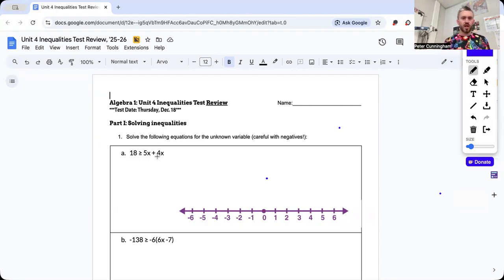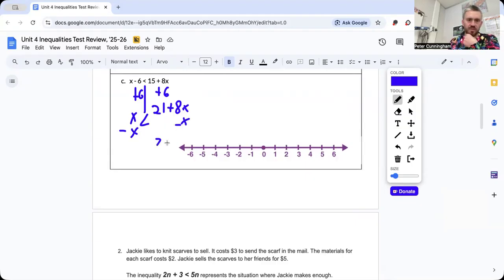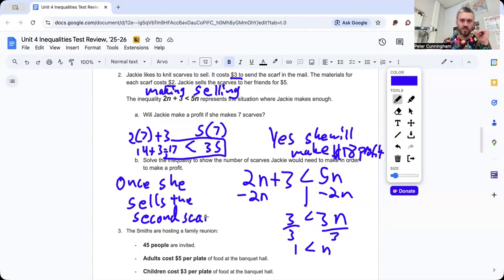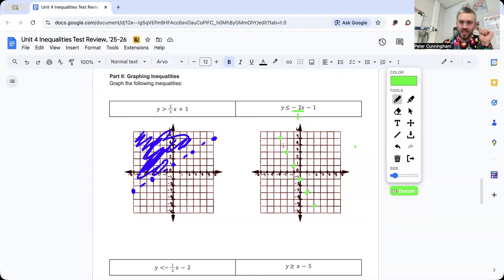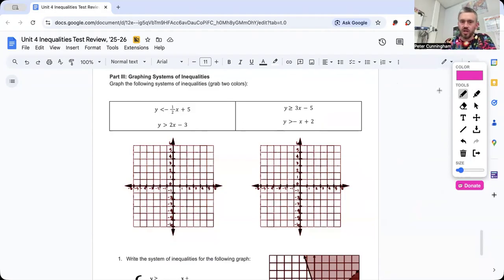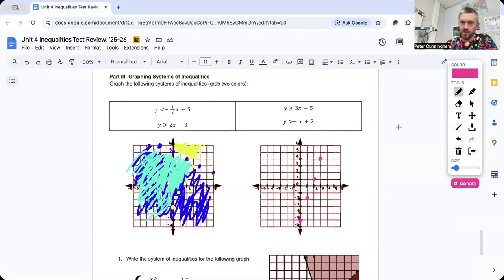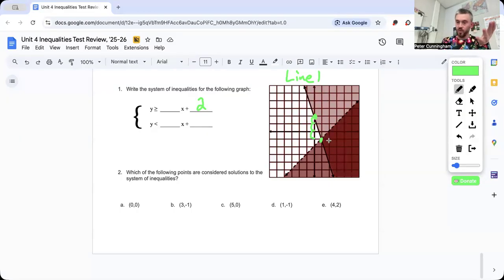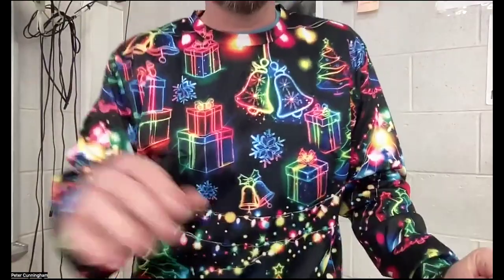Inequalities Test Review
Unit 4 Test Review. Illustrative Math Curriculum, Algebra 1